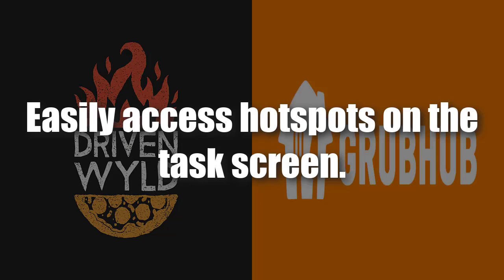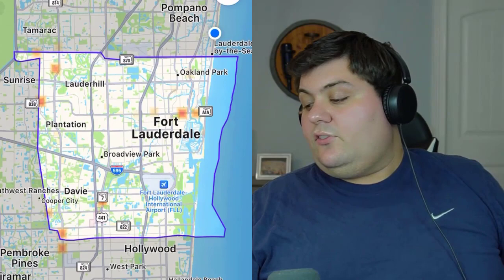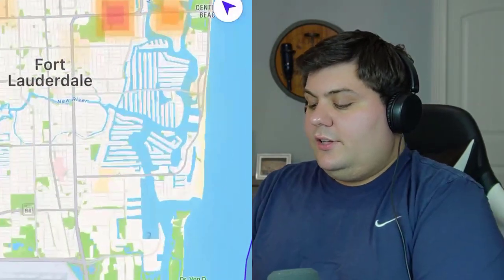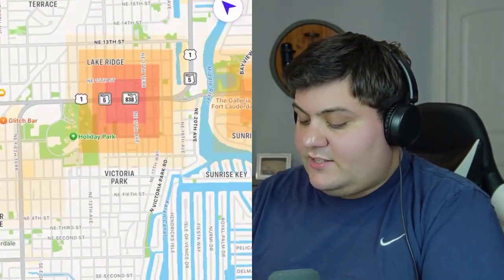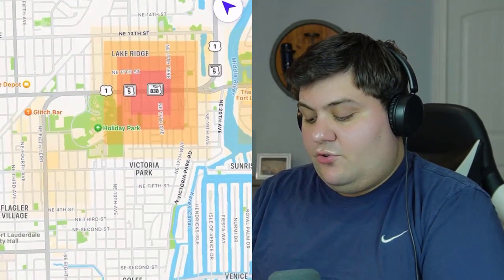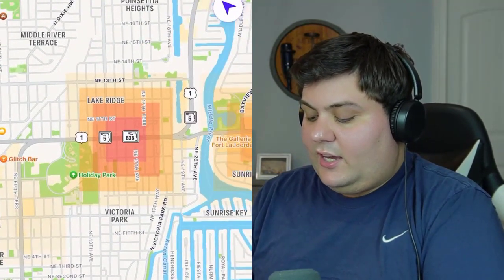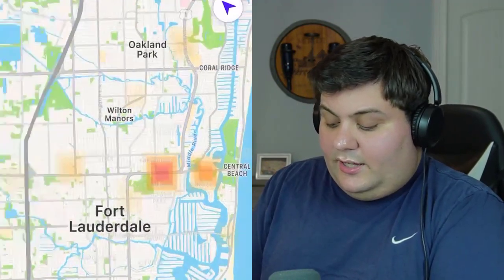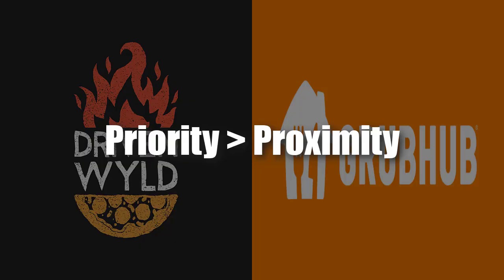Hotspots on Grubhub - EVERYTHING You MUST Know!! AVOID THIS TRAP!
How much do you know about the HotSpot system on Grubhub? How does it work and what trap should you be avoiding? In this video, we are talking about EVERYTHING You MUST Know about Hotspots on Grubhub, what they tell you vs how it ACTUALLY is and everything in between!

Mentioned Video:
Block Scheduling on Grubhub - EVERYTHING You MUST Know! More Orders, More Money?